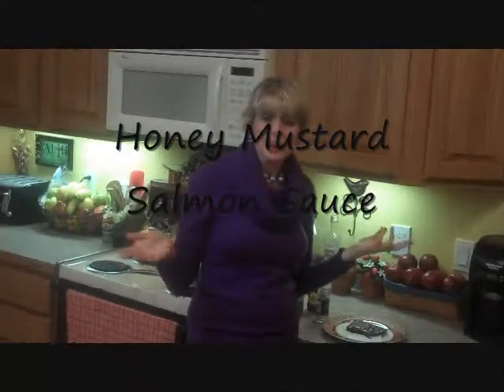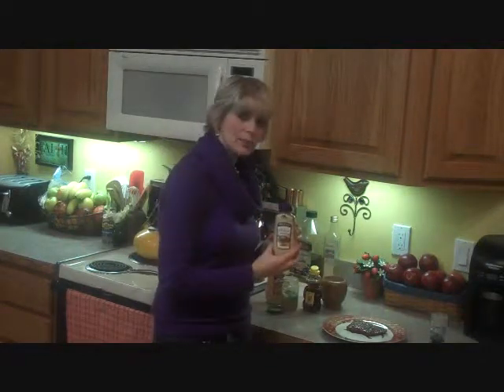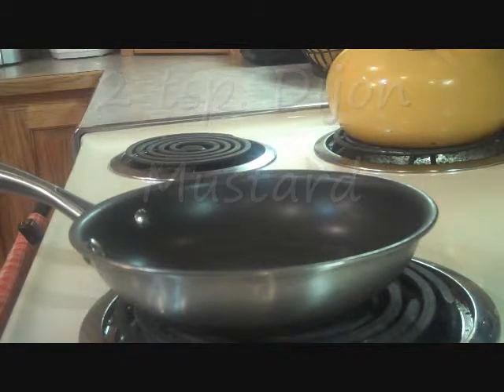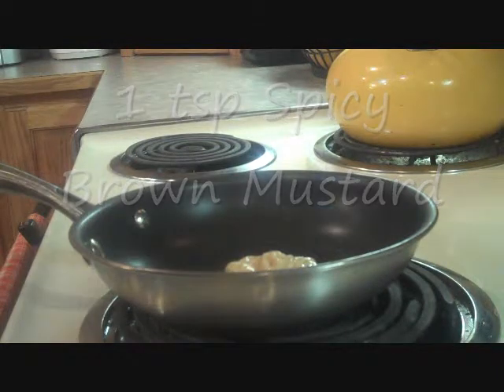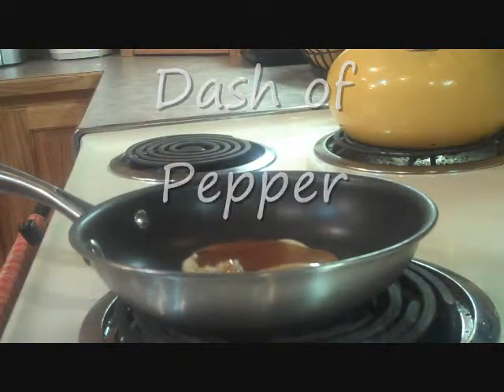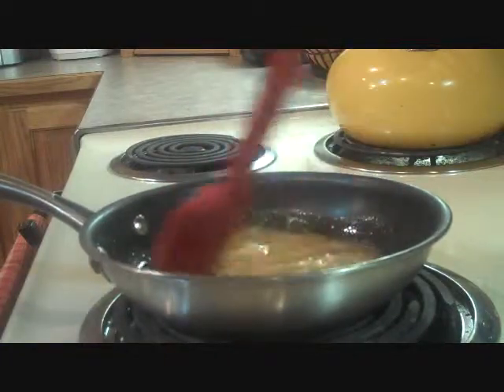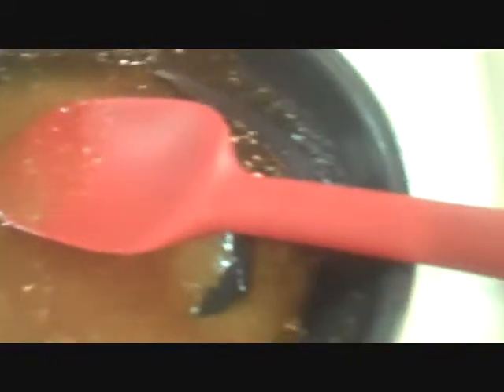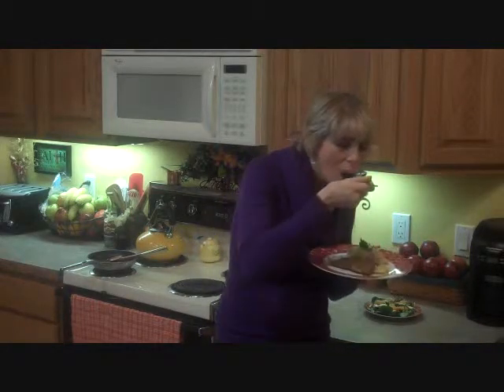How to make:Gluten Free Honey Mustard Salmon Sauce Recipe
Trish is demonstrating how to make one of her most favorite gluten free salmon sauce in the whole world.Most of all, you probably already have all these basic condiments right in your refrigerator..Another Keep It Simple Stupid recipe...Enjoy!